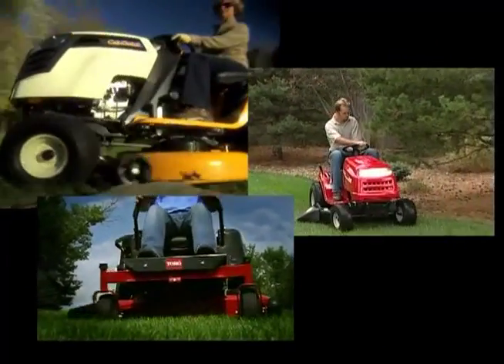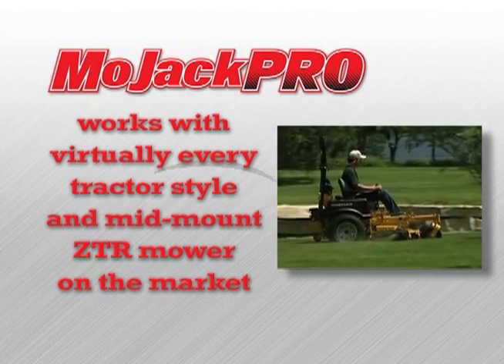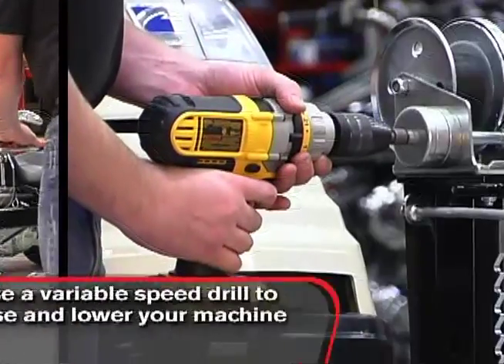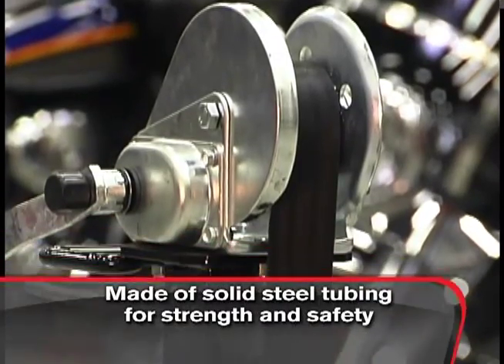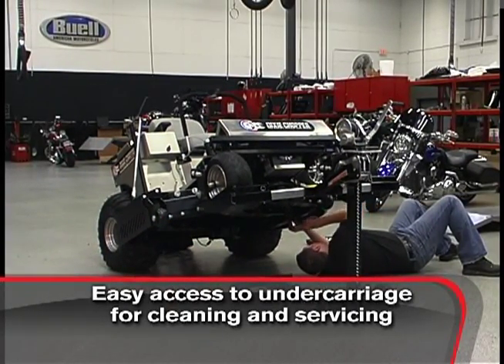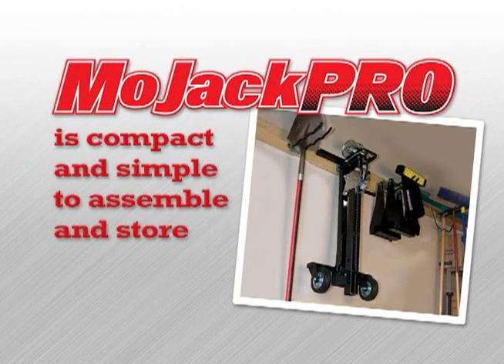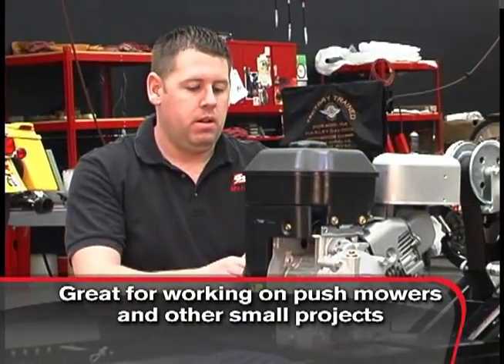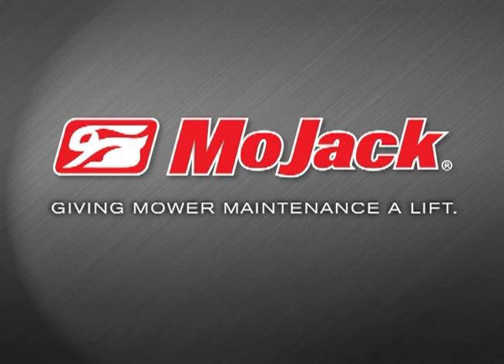MoJack PRO Demonstration Video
MoJack Mower Lifts - Demonstration Video for MoJack PRO model mower lift